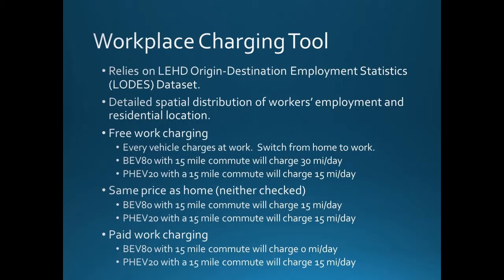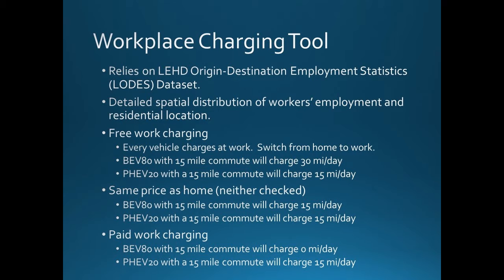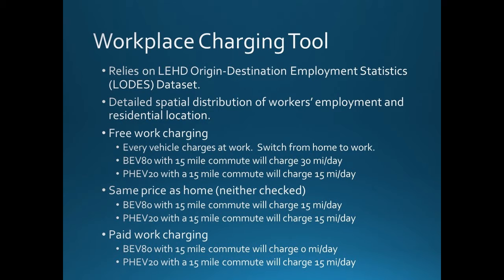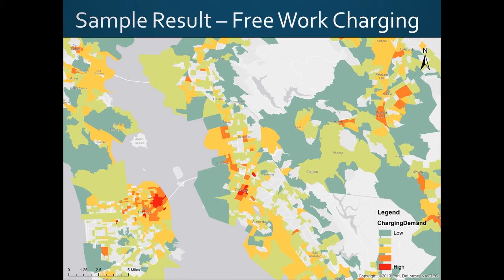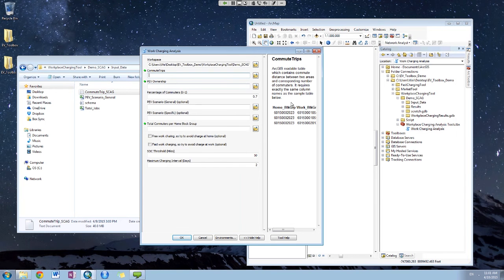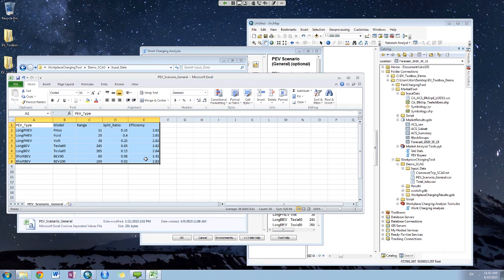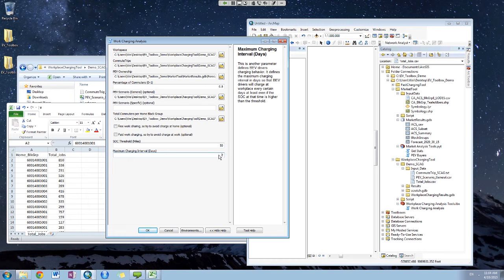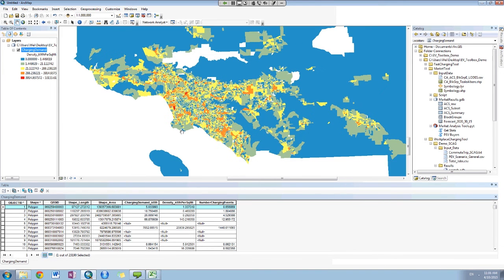Workplace Charging Tool Runthrough